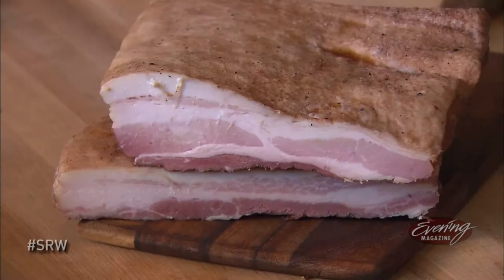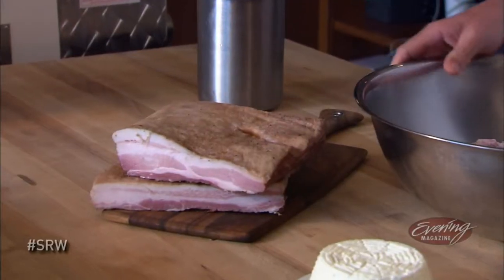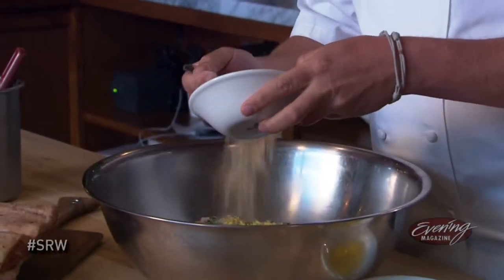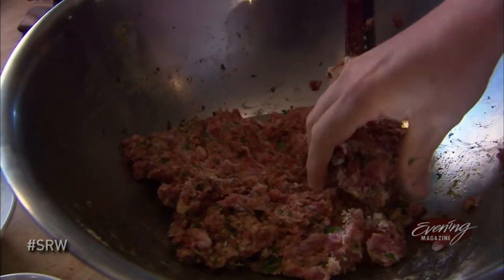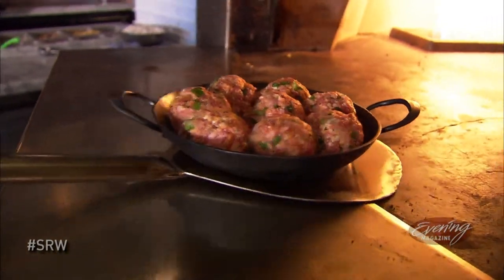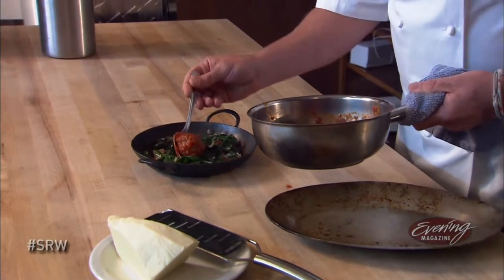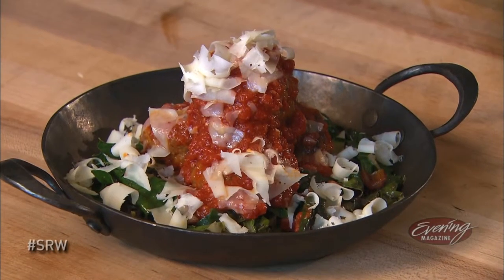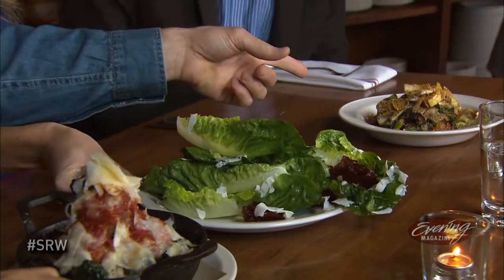SRW Stoneburner, KING-TV Evening Magazine